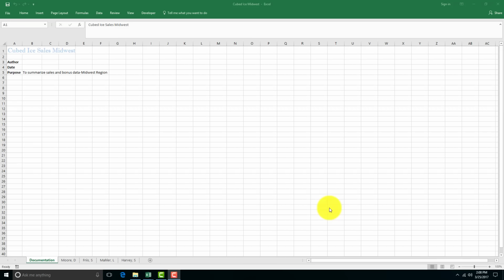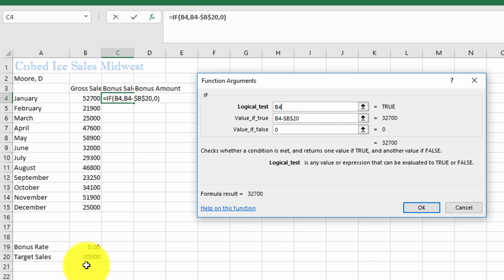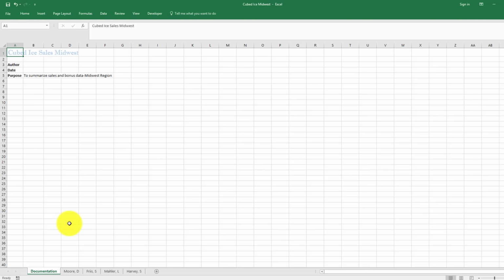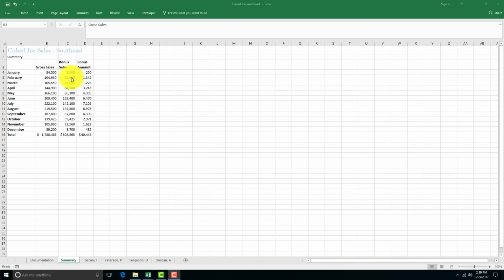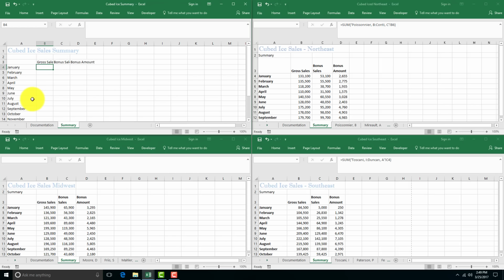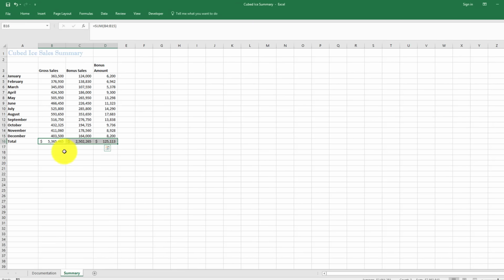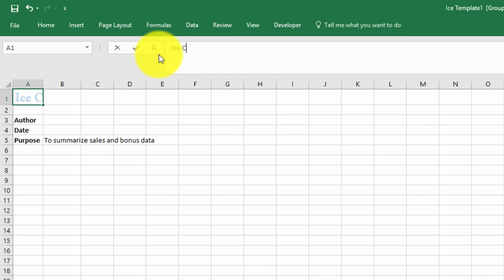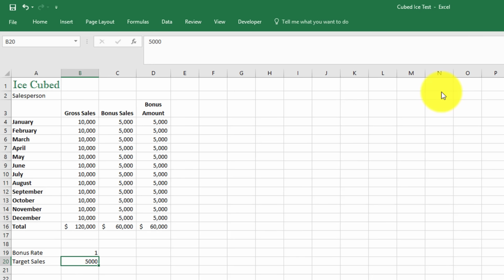Tutorial 6, Case Problem 4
This video will help you excel (see what I did there?) at the challenging, yet doable, Excel Assignment/Case study, Tutorial 6, Case 3.
This is Case Problem 4 from Tutorial 6 is the "Challenge" case problem that uses 3D References, If Functions, External References, and Editing an Excel Template.

This Excel video tutorial is based on Session 6 from New Perspectives on Microsoft® Excel® 2013, Introductory
by June Jamrich Parsons (Author), Dan Oja (Author), Roy Ageloff (Author) Mr. Patrick Carey (Author), Carol DesJardins (Author).